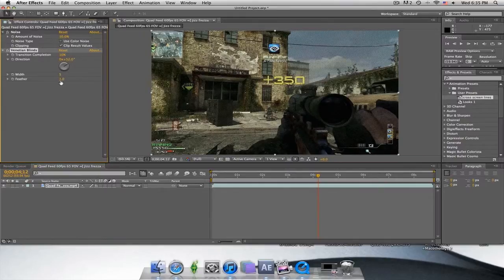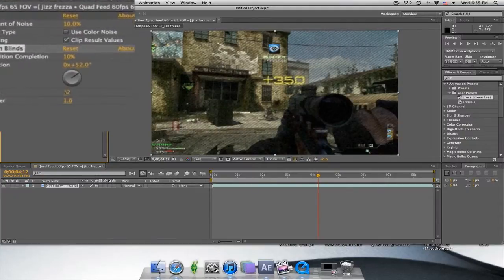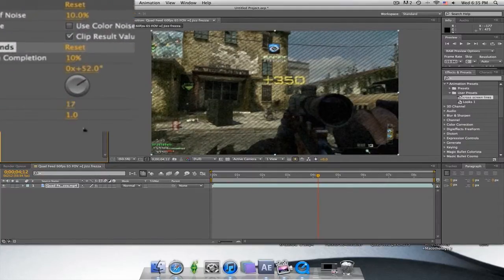TUT #1[lines//////]Energeh makes tutorials?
READ MEHH~~~

gonna make voice tutorials in the future! im making a full auto gun sync tutorial next, PM me with ideas